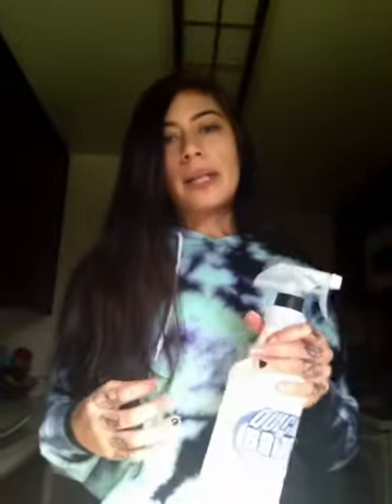Naturally get rid of gnats, aphids, and fungus! I How To